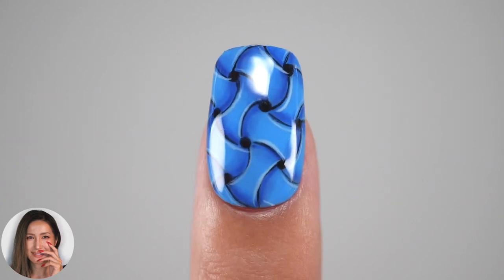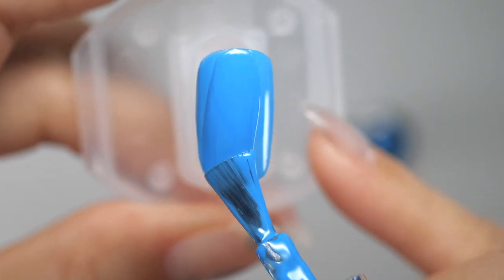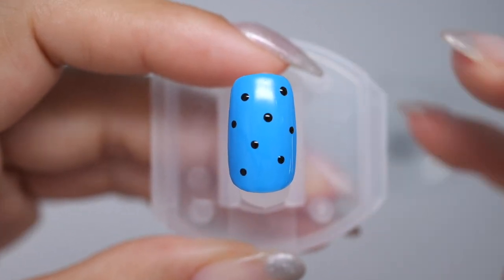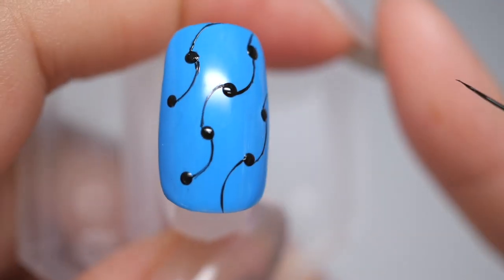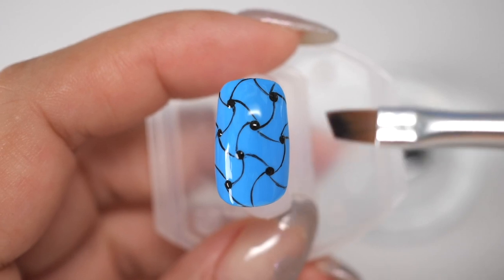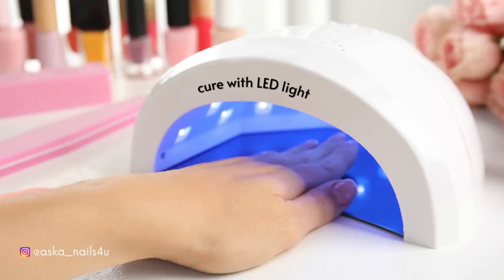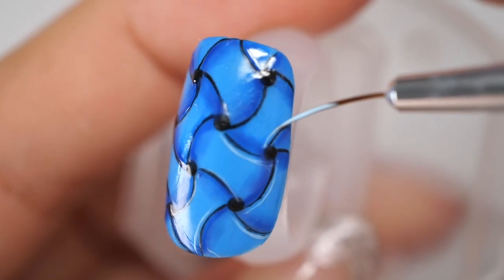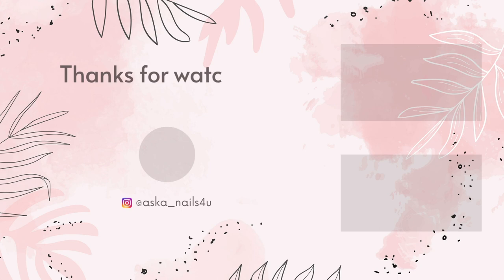OPTICAL ILLUSION Nail Art Tutorial💅Japanese Professional Nail Artists' Skills【ASKA NAILS】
ーーーーーーーーーーーーーーー

Hi everyone !

In this video, I will show you how to make very difficult trick art nails.
This design, which looks like a three-dimensional braided pattern, is actually drawn using only gel.
This design, which uses optical illusions, is very time consuming, so it is not recommended for everyday use.
However, please take a look at the process of how Japanese professionals draw this trick art nail design and apply the technique to your salon work.
Each process is explained in detail, so please take a look until the end.

00:00 Opening
00:41 Apply Base Color
01:29 Draw Black Dots
02:33 Draw Black Lines
04:49 Add Shadows
06:47 Draw Light Lines
07:48 Apply Top Coat
08:09 Complete